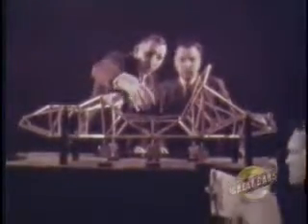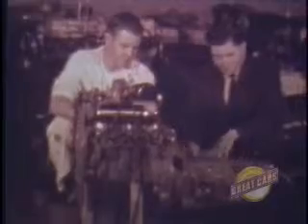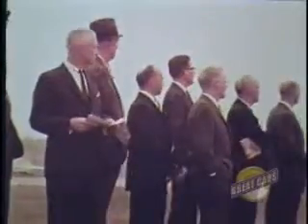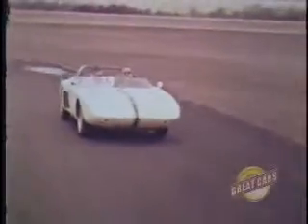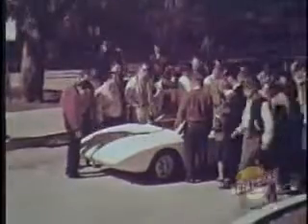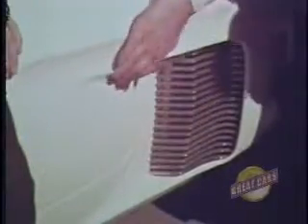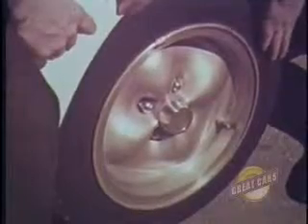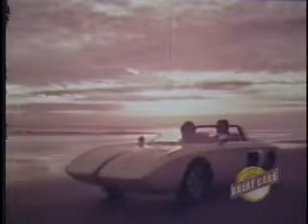Great Cars - Birth of the Mustang I.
Program that details the creation of the Mustang I prototype sports car, that led to the creation of the Ford Mustang.